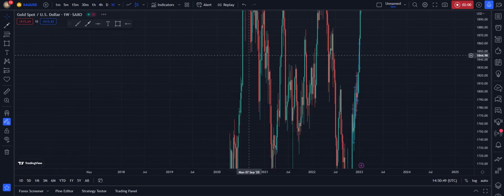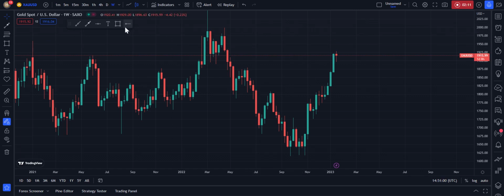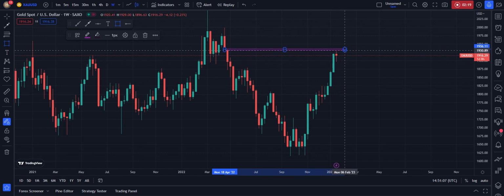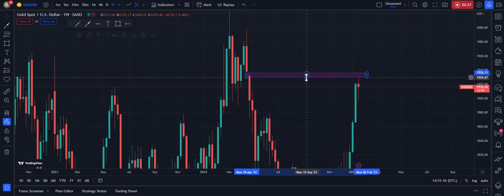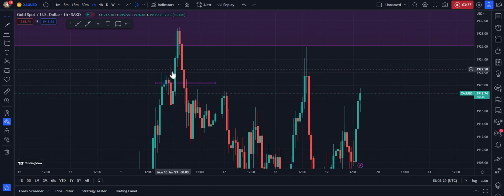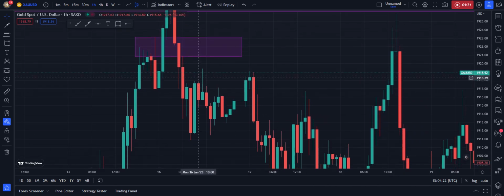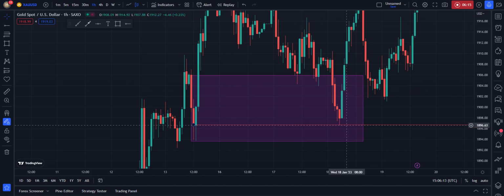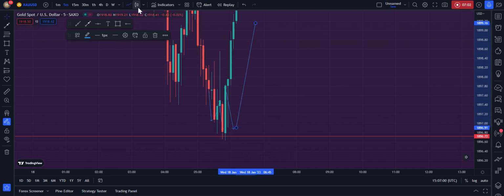2nd Video Basic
loaded potato